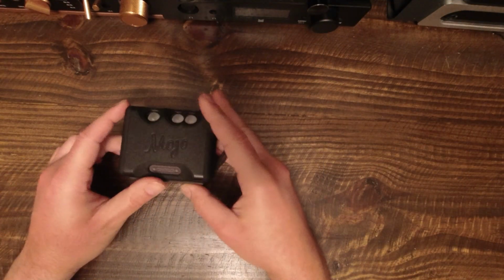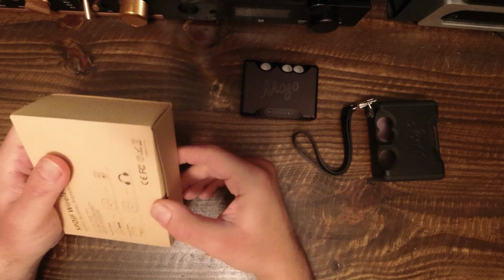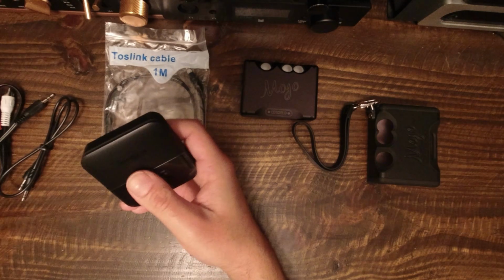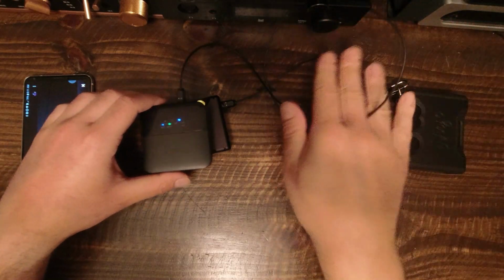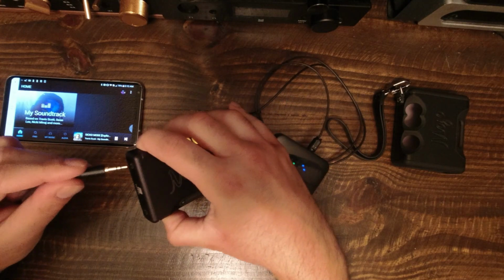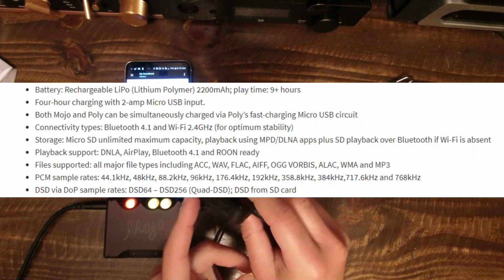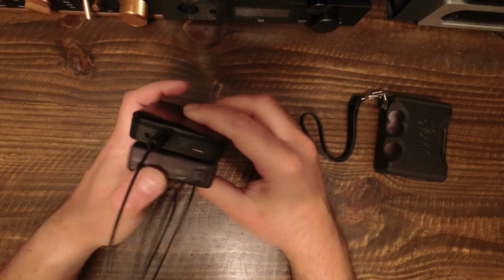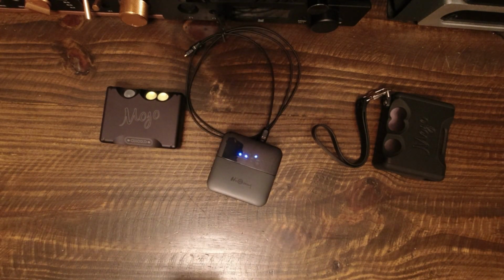How To Add Bluetooth To The Chord Mojo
HiGoing BT Adapter